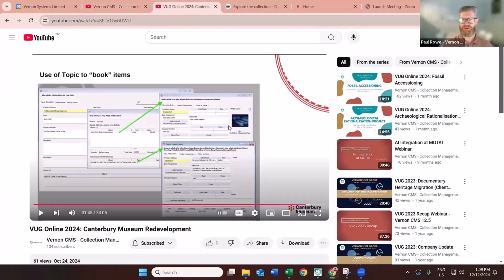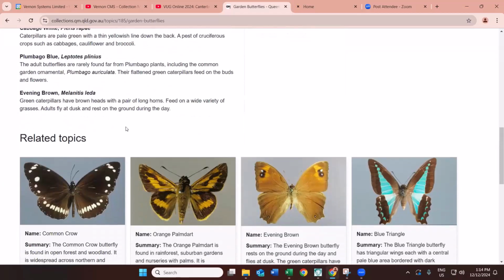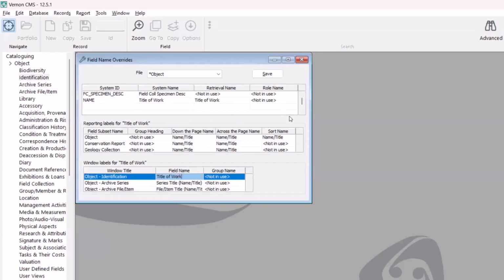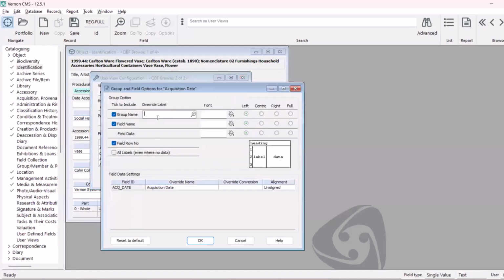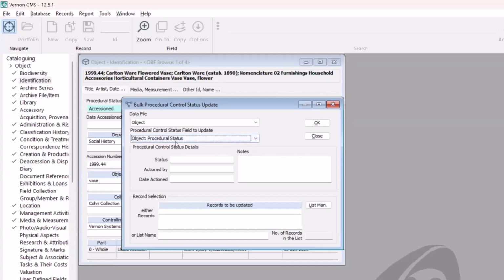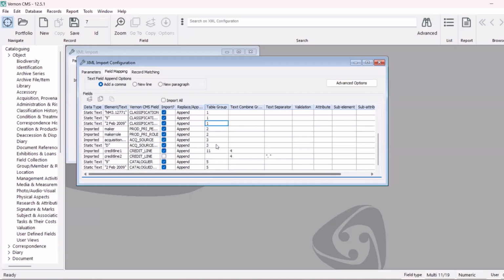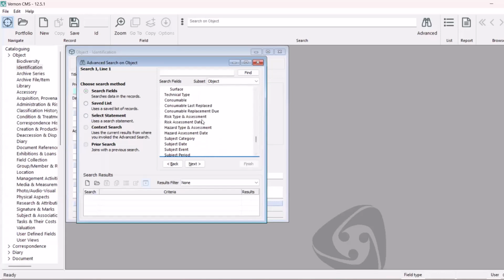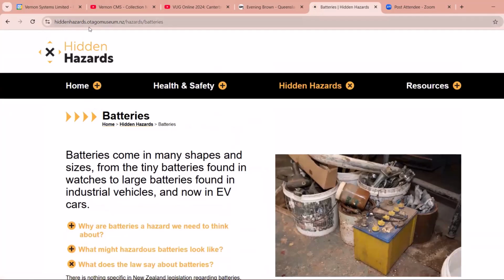VUG Online 2024 Recap Webinar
In this webinar, we share tips for using Vernon CMS tools and features that our presenters mentioned at the recent Vernon User Group Online meeting.

Timestamps:
00:00 Introduction
00:40 Topic records
07:38 Rename a field
11:43 User Views
16:10 Copy to Excel
18:04 Flag fields
18:56 Bulk-update statuses
21:17 XML Import
30:25 Risks and hazards

Create or update records in bulk with XML Import